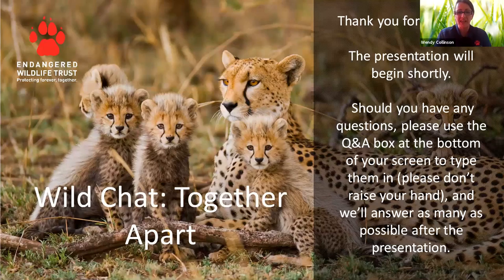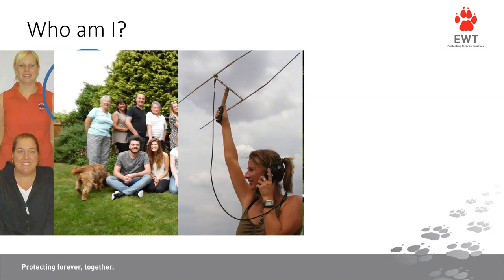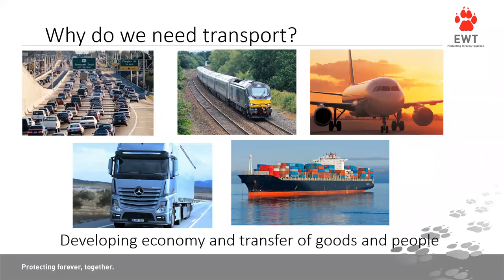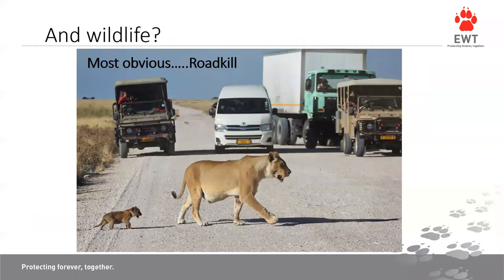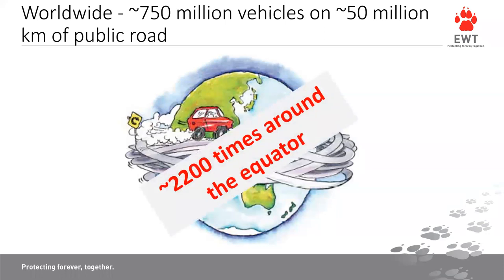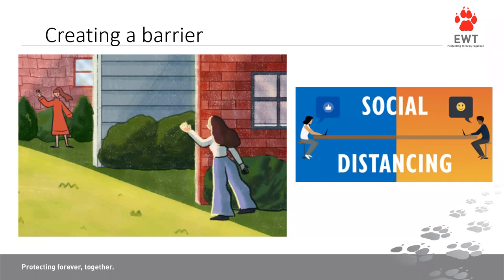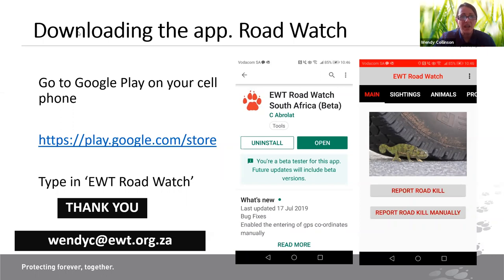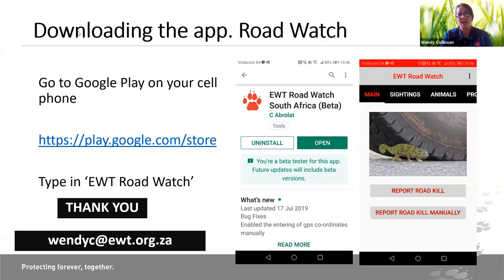Wild Chat: Together Apart - Animals! Camera! Action! Using camera traps to save lives.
Join Wendy Collinson, Manager of the EWT’s Wildlife and Transport Programme, for this exciting Wild Chat that will expose how camera traps can save animals’ lives! Wendy will chat about the storm drains or underpasses we find under our roads, and how, although these structures were mostly not built or erected for the express purpose of being wildlife passages, we believe that many animals do use them to cross the road safely. To test this, in a first for South Africa, we placed camera traps inside some of the tunnels on the N3 highway to see which animals are using them. Make sure to join this Wild Chat to find out what Wendy and her team have discovered and how these camera trap snaps can make our roads safer!
This talk is suitable for all ages.